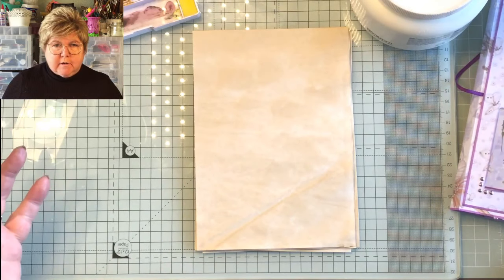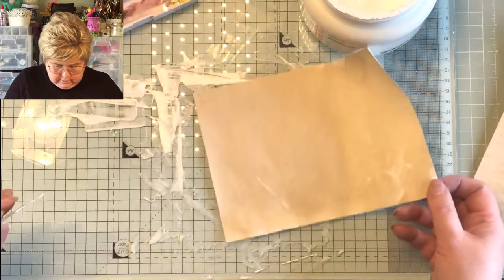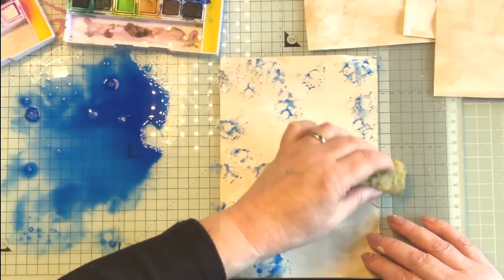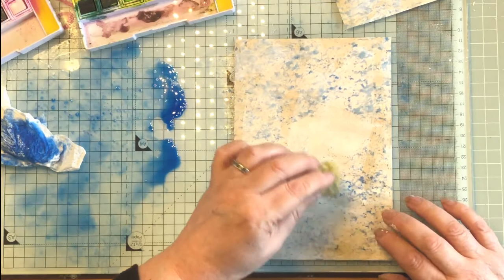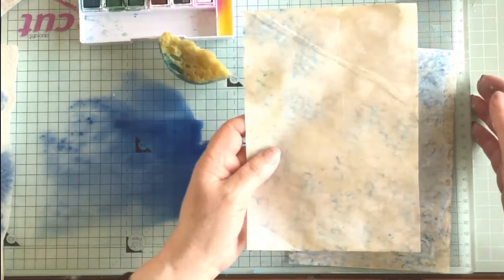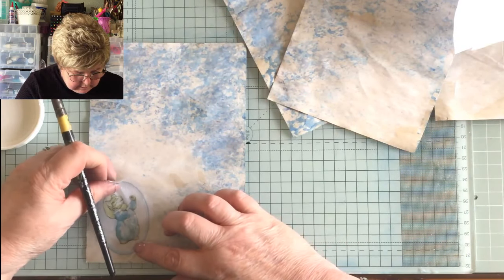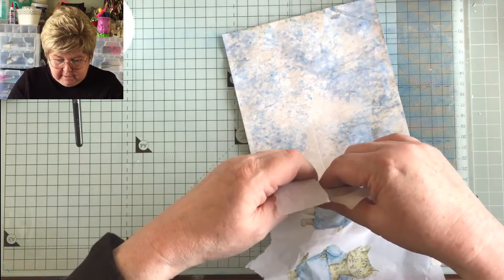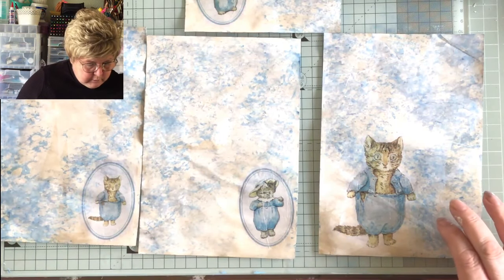Further Peter Rabbit Inspired Junk Journal Lapbook by Miss Paintalot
A video on various aspects of making a junk journal lapbook with a Beatrix Potter inspired theme.

If you click on the bell you will get notifications of new videos and 'Lives'. This enables me to keep providing free full length videos for those unable to afford arts and craft tuition. There is a link on my channel header for making a contribution, thank you.